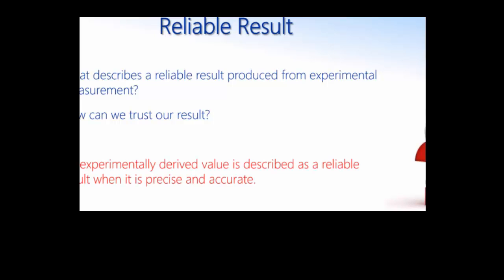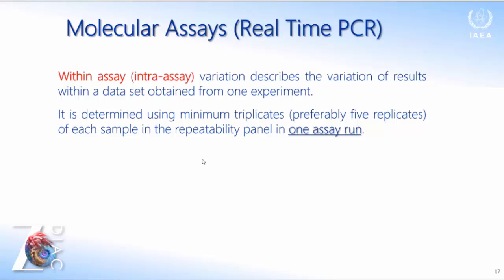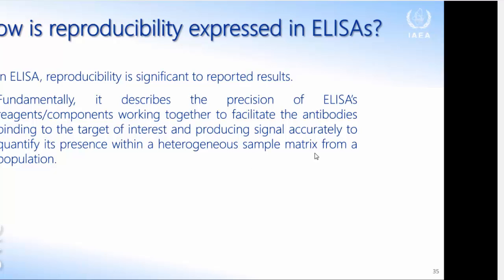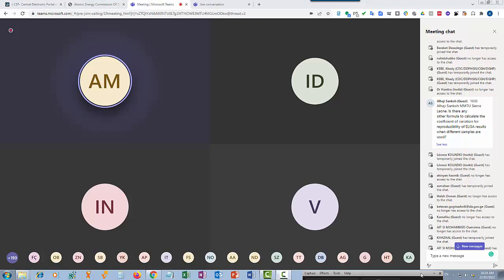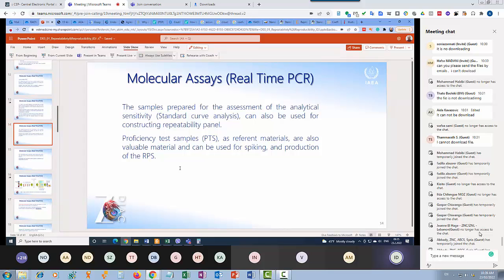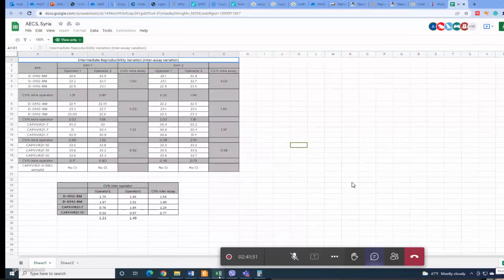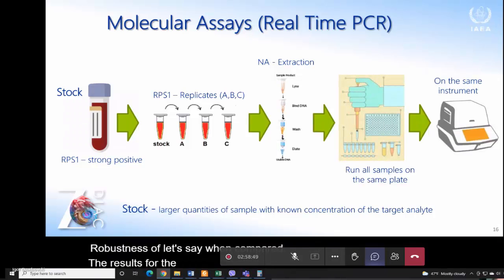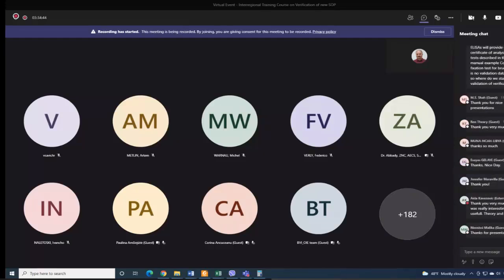IAEA, 2022, Generic Method for Validating A New Standard Operating Procedure, Day3